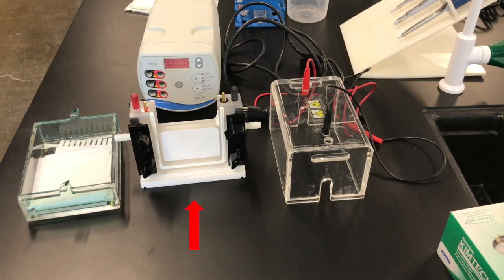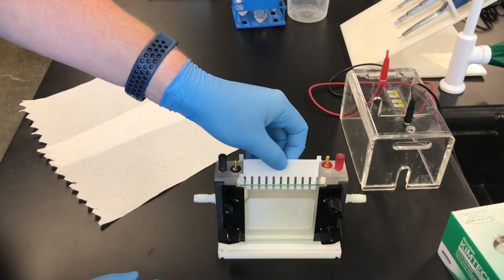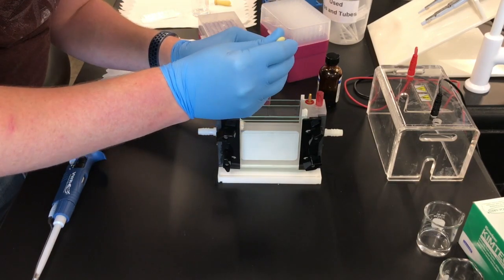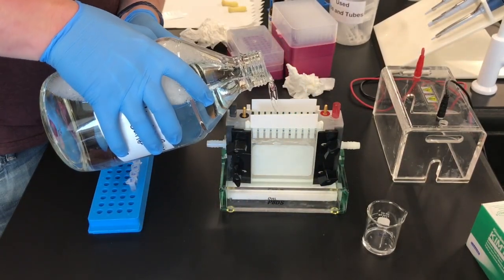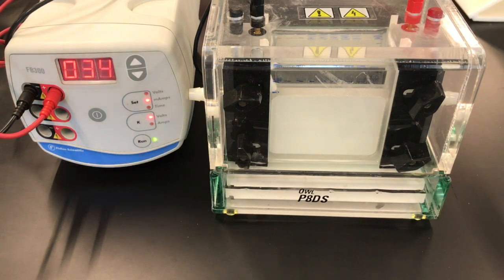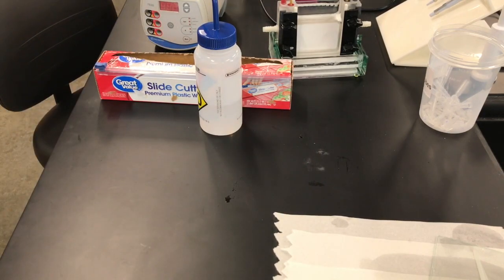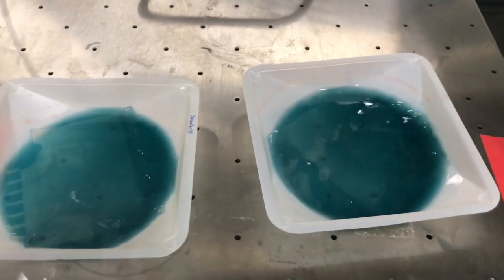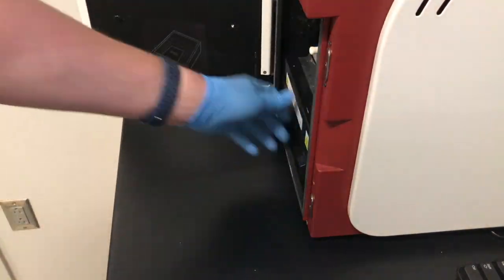Biochemistry Lab I - SDS-PAGE and Coomassie Staining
Video showing how to set up and run an SDS-PAGE as well as TCE imaging and Coomassie staining